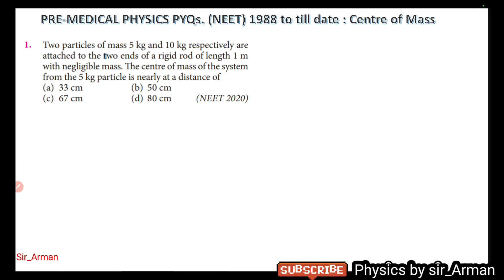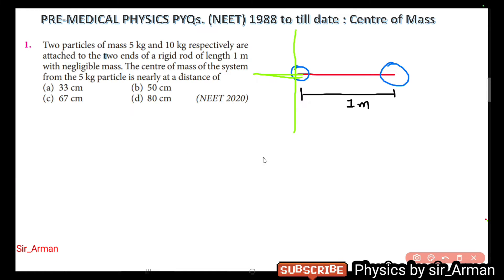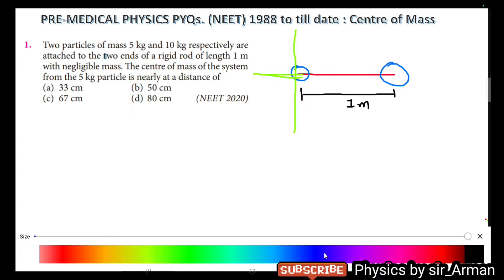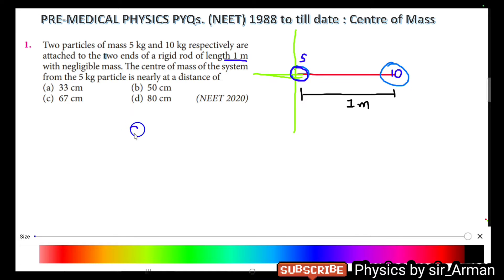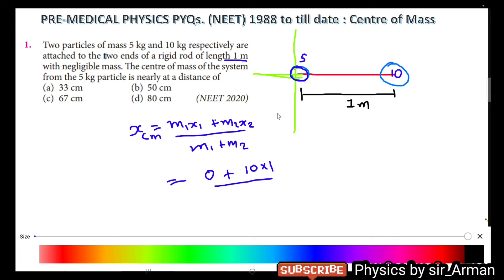[1] Two particles of mass 5kg and 10kg respectively are attached to the two ends of a rigid rod of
Two particles of mass 5kg and 10kg respectively are attached to the two ends of a rigid rod of length 1 m with negligible mass. The centre of mass of the system from the 5 kg particle is nearly at a distance of :
(1) 80 cm (2) 33 cm (3) 50 cm (4) 67 cm